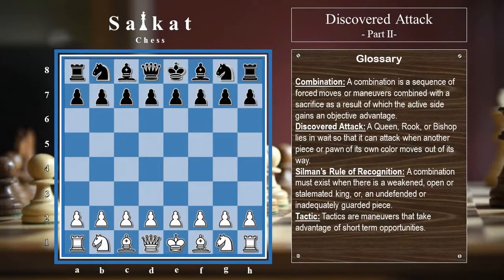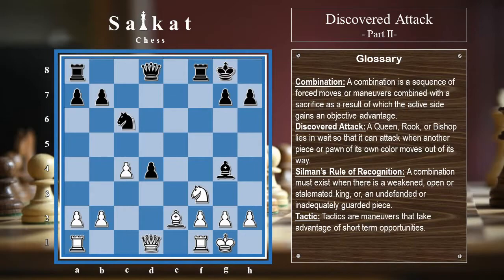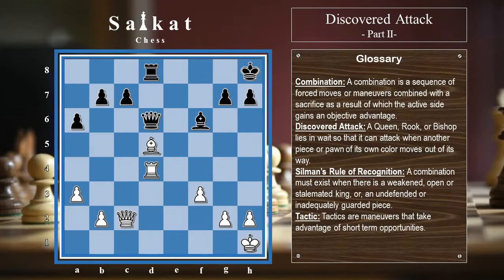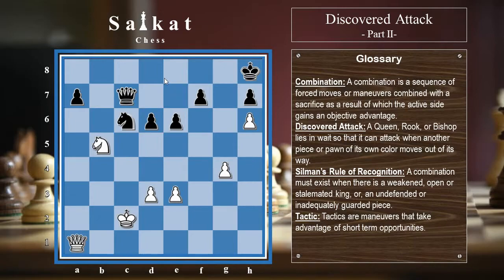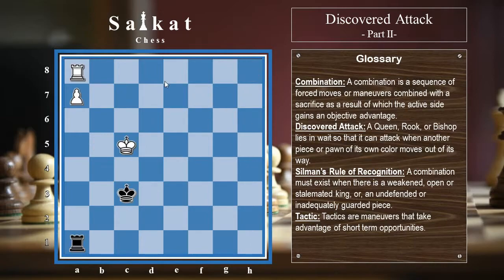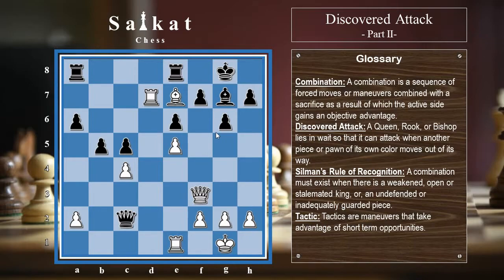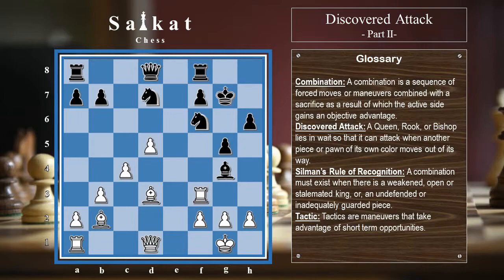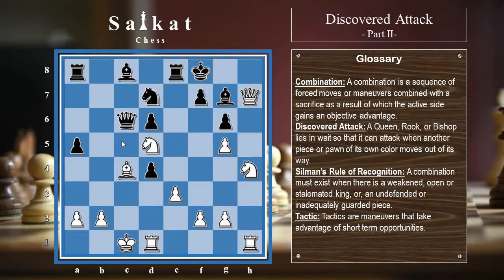Can you solve all of them? - Puzzles on the theme of Discovered Attack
In this video, there are ten puzzles on the theme of Discovered attack, with increasing order of difficulty, beginning with the simplest one. If you can solve more than or equal to eight, you have mastered this amazing tactic. If you solve less than five, you are recommended to practice more. At the end, you can write your score in the comment section below.

This is the continuation of the video where I have discussed the concept of Discovered Attack. The link is given below:

Narrator- Saikat Das
Intro and Outro:
        Guitar- Saikat Das
        Drums- Samantak Kundu